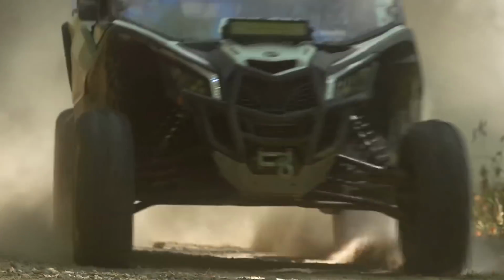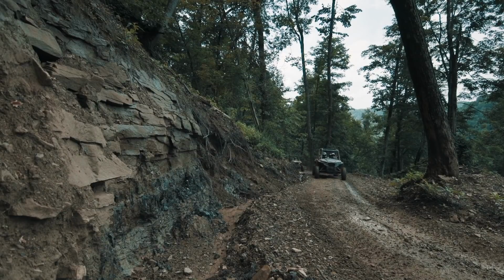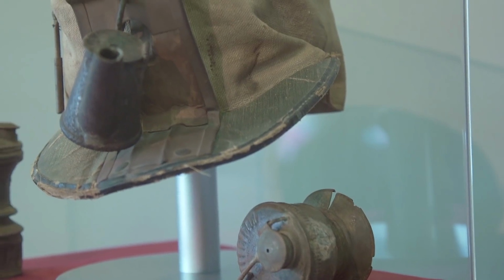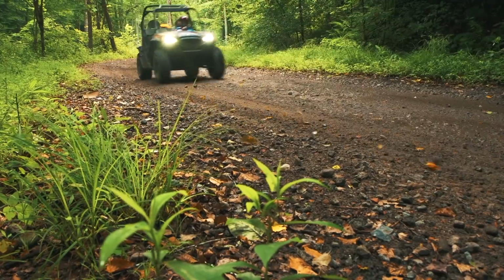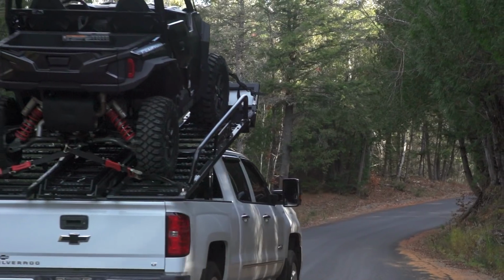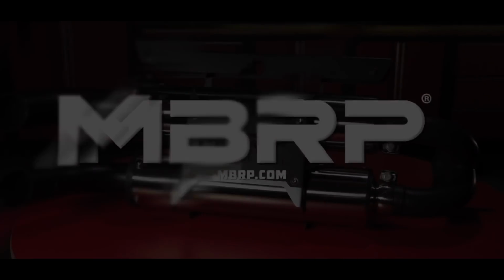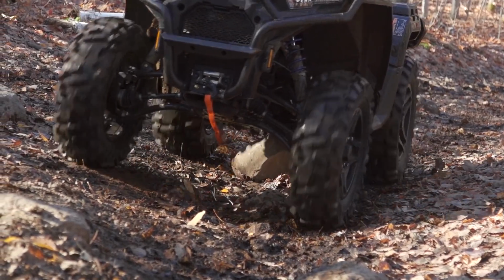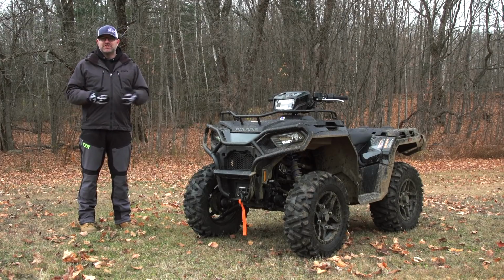DIRT TRAX TV 2020 - FULL Episode 8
Luke recounts some of our most amazing experiences in West Virginia riding the Hatfield McCoy Trails network - specifically the more northern trail systems: Bear Wallow, Rochelles House, Buffalo Mountain, Devils Anse and Ivy Branch.

Then in TRAIL TECH, AJ looks at hauling your side-x-side using Marlon products particularly the MARLON XPLORE II SXS DECK.

Finally in TEST RIDE, Luke fires up the 2021 Polaris Sportsman 570 Trail and shows you everything new about this capable ATV.